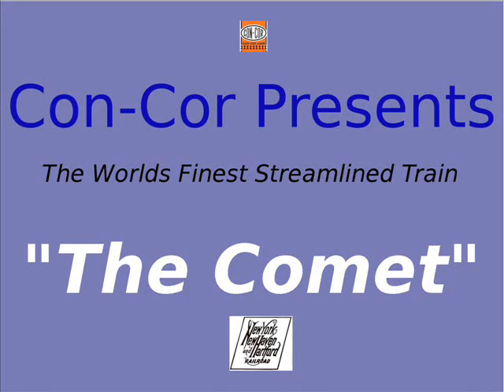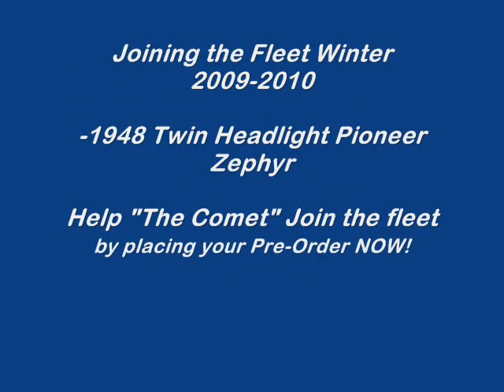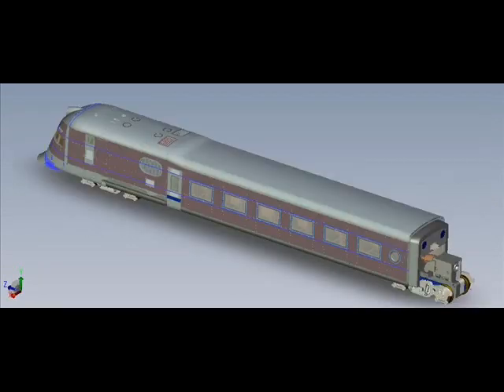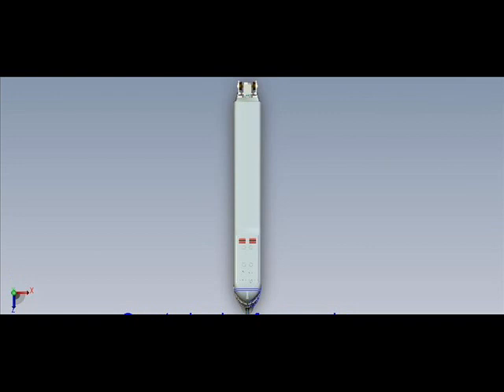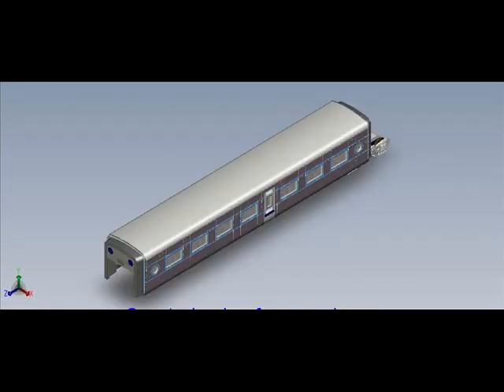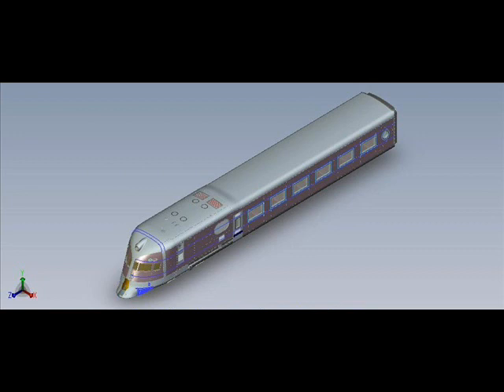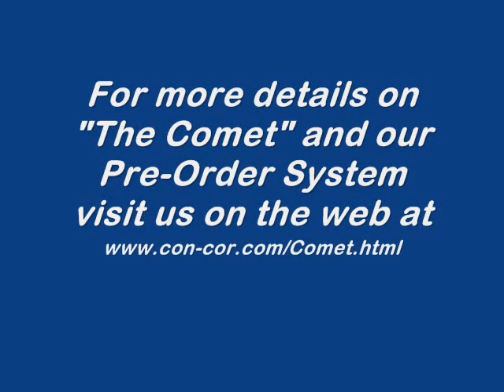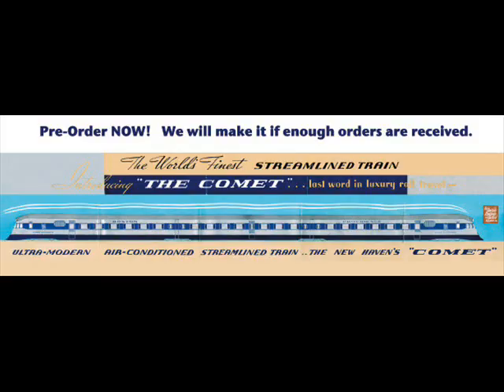New Haven Comet Train by Con-Cor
History of the New Haven Comet:
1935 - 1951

     While the Union Pacific (M-10000) and Burlington Rt's Zephyr were zipping around on Western Rails in 1934 and attracting huge attention from the public, the New Haven was quieting building a smilar train for use on the East Coast, on it's trackage between Boston and Providence. It debuted in 1935.

     The Comet owes much to airship design as it was designed and built by the Goodyear-Zeppelin Corporation, a consortium of the US Goodyear Corp. and yjr German Zeppelin Airship company, with funds supplied by the U.S. Government via the depression Era " Works Progress Administation."

     The "Comet" was a light diesel-electric streamlined train using a novel design. It had an engine at either extremity so it was not necessary to turn the train at the end of each trip. Both engines operated simultaneously by a master control, and after the train completed the run, the engineer just walked to the other end of the train for the return journey. The car had a 3 car train designed to seat 160 passengers.

     In a test run of of Comet in April 1935 it hit a speed of 110.5 mph which was a record for any train in New England at that time. In its published timetable for the run between Boston and Providence (43.8 miles) the Comet's normal schedule was only 44 minutes. (With stops included.).

     Their were several paint schemes used on the Comet, we will be using the original paint scheme as introduced in 1935.

     We at Con-Cor are still doing research on this project and if you have any photos, or other information on this Famous train, please contact our office.

Stock Numbers:
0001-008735 "HO" 3 Car Comet Basic Set
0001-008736 "HO" Extra Coach(s) to extend above to 4, 5 or 6 car Train

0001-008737 "N" 3 Car Comet Basic Set
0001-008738 "N" Extra Coach(s) to extend above to 4, 5 or 6 car Train